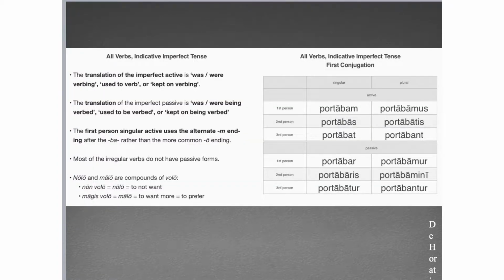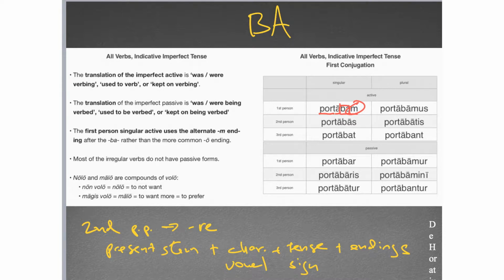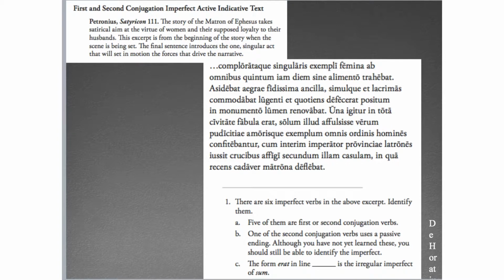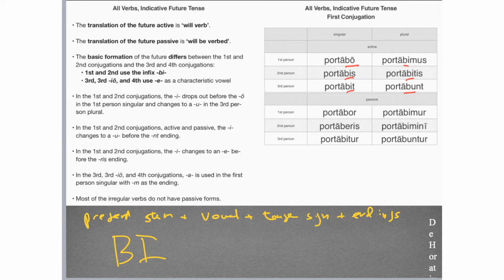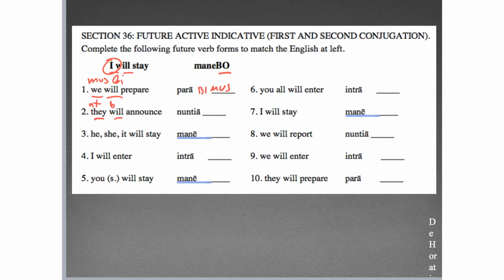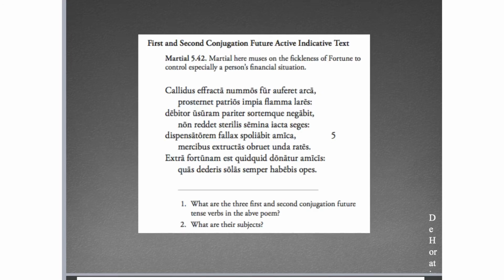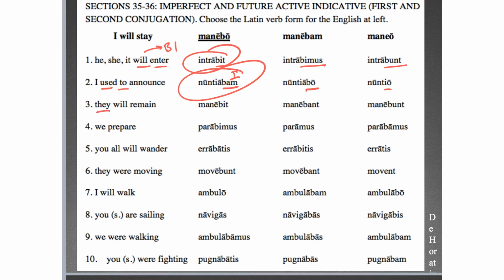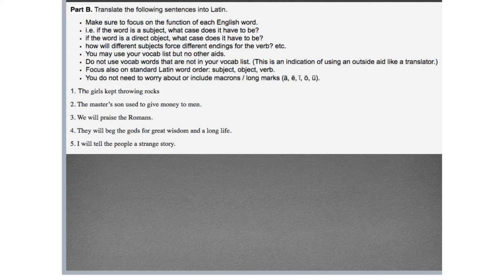Shelmerdine Intro to Latin Chapter 6a - Imperfect and Future of 1st and 2nd Conjugation Verbs